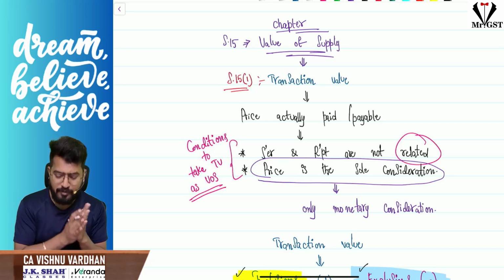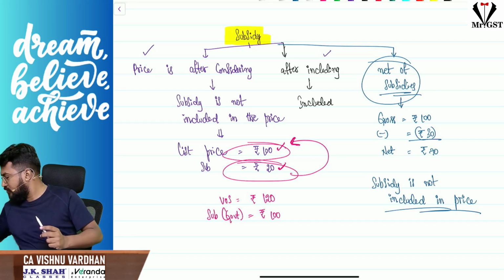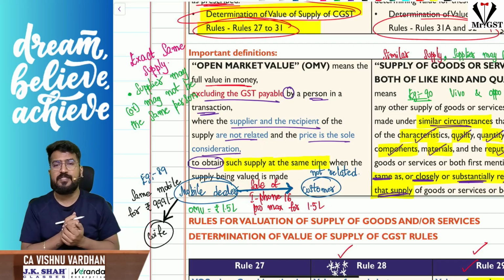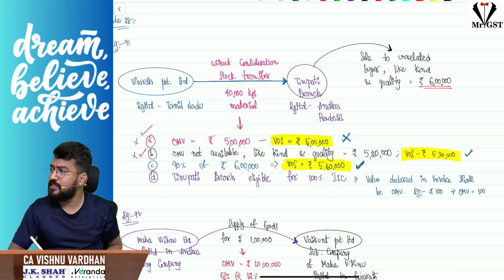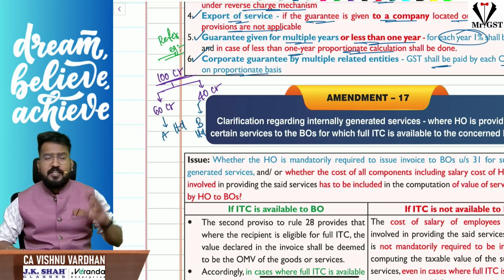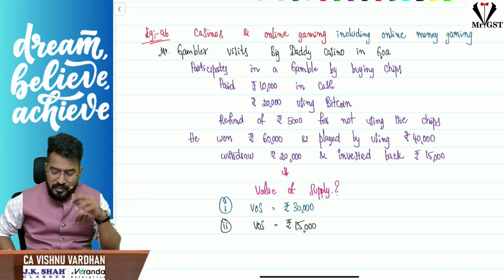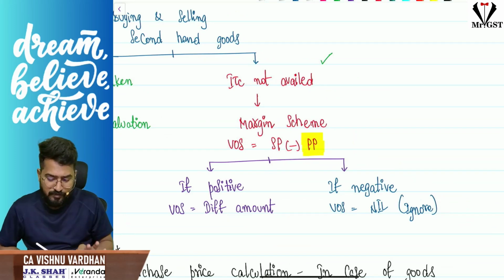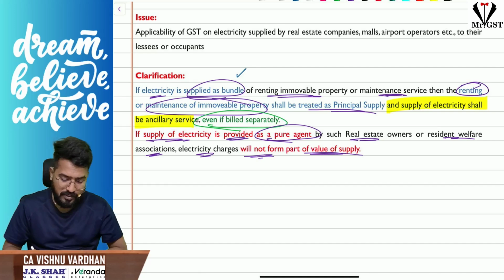CA FINAL - IDT - Value of Supply | Quick Revision by VV Sir I Mr. GST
In this quick revision session, VV Sir simplifies the concept of Value of Supply for CA Final students. Understand key provisions, GST implications, and practical insights in a concise and clear manner.

✅ Exam-Oriented Concepts
✅ Simplified Explanation

Don’t miss this valuable session to boost your preparation!